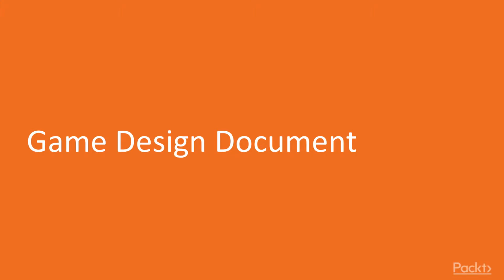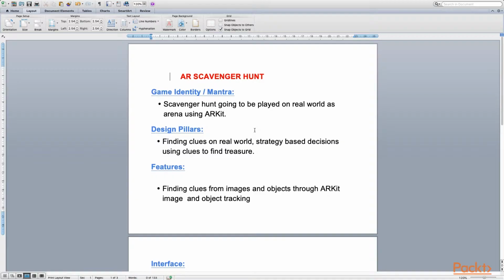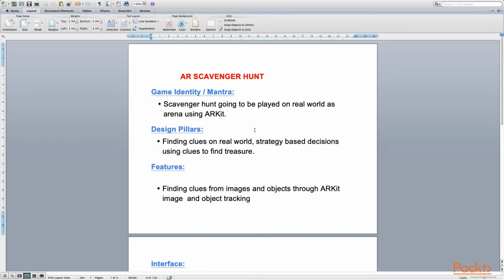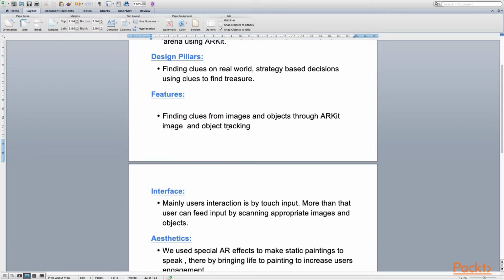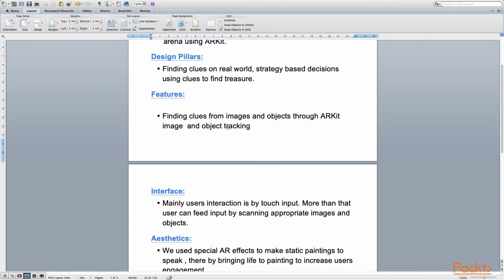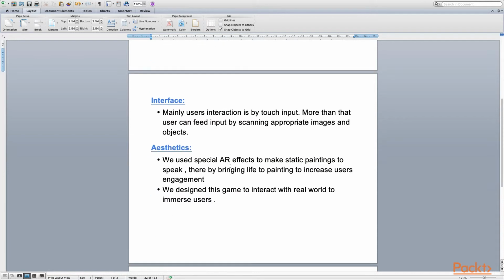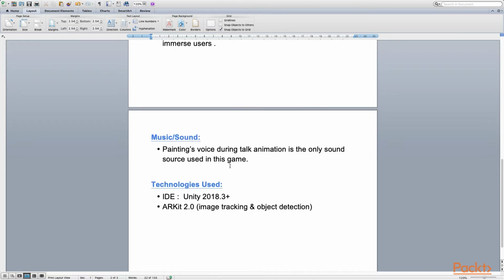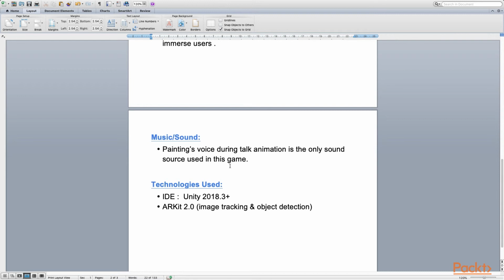Hands-On Augmented Reality for iOS with ARKit 2.0: Game Design Document | packtpub.com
This video tutorial has been taken from Hands-On Augmented Reality for iOS with ARKit 2.0. You can learn more and buy the full video course